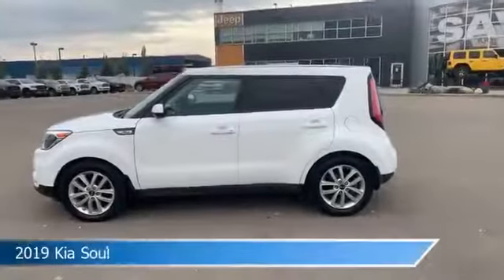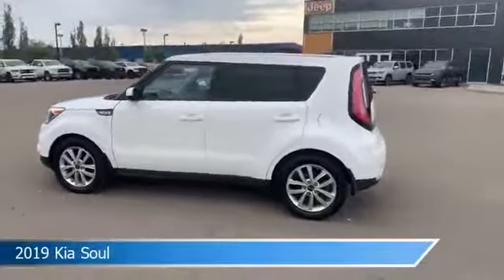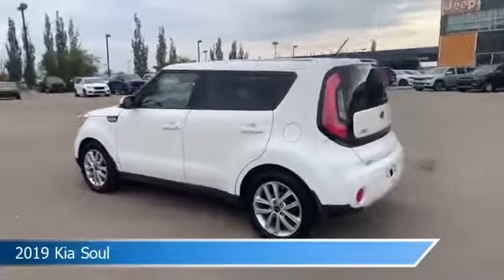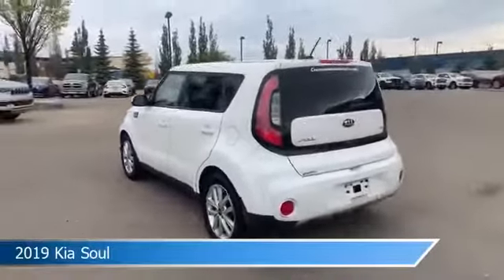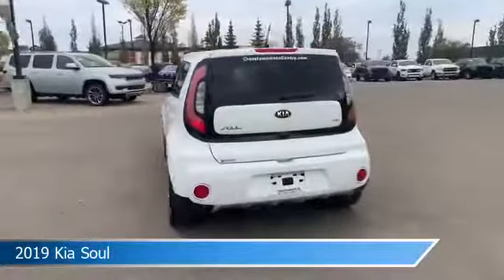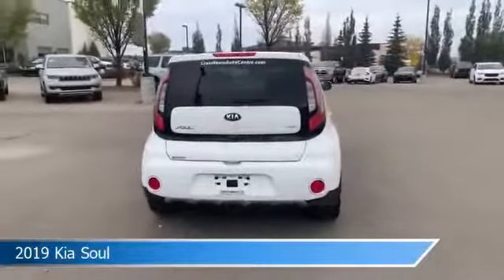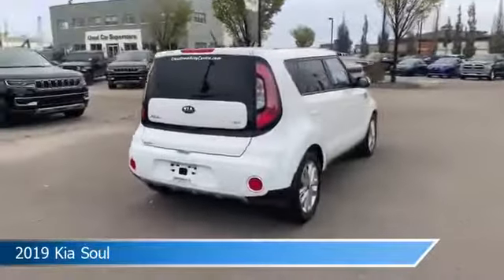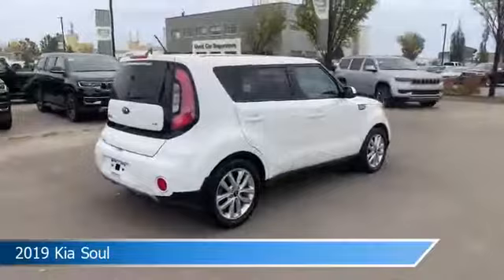2019 Kia Soul 22GV5087B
2019 Kia Soul 22GV5087B